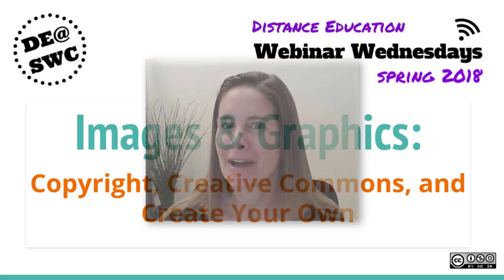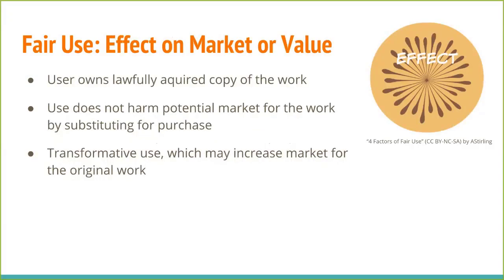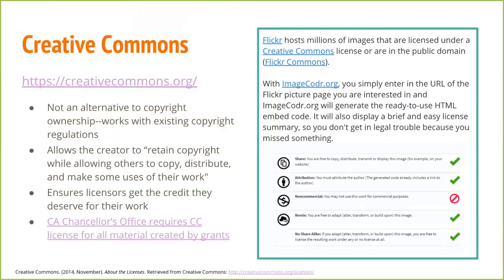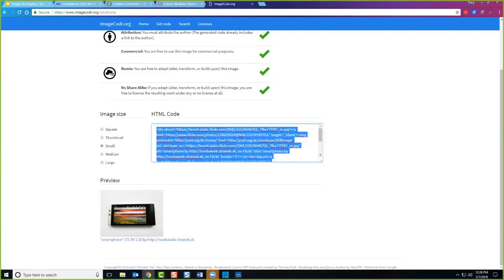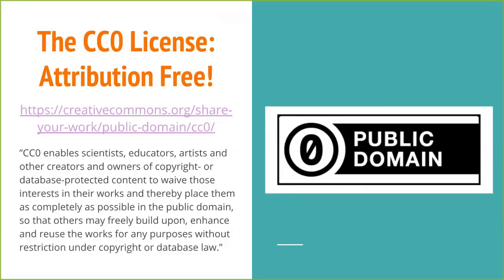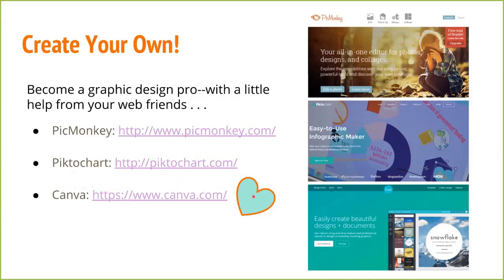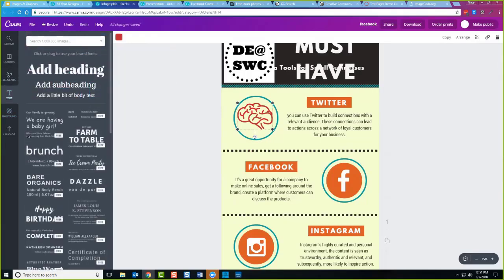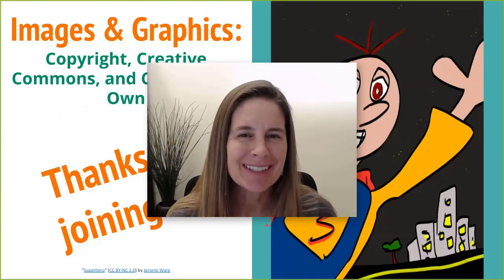Images and Graphics Spring 18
Learn how to find images you can legally use in your courses . . . and how to create your own custom images and graphics with Canva!